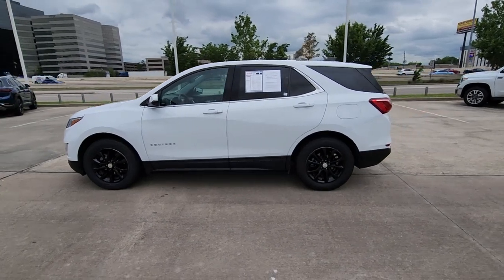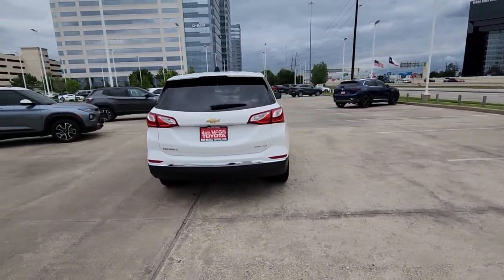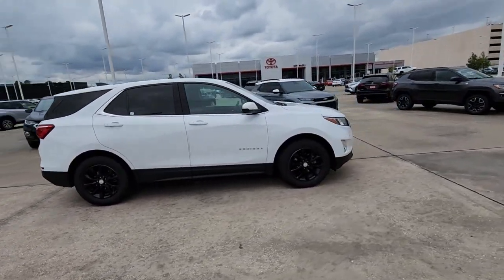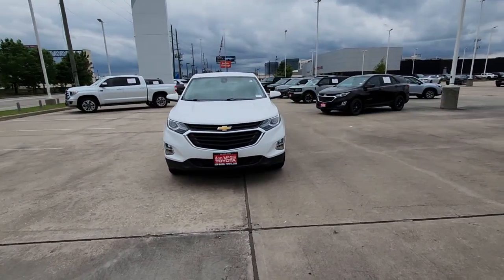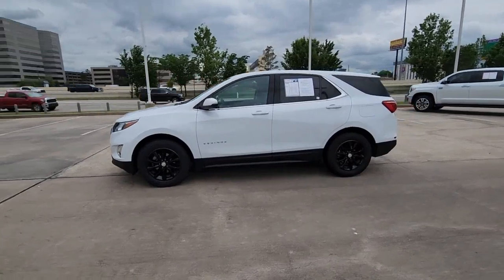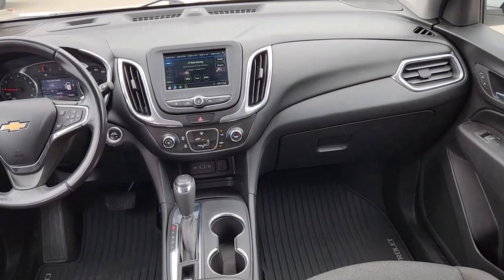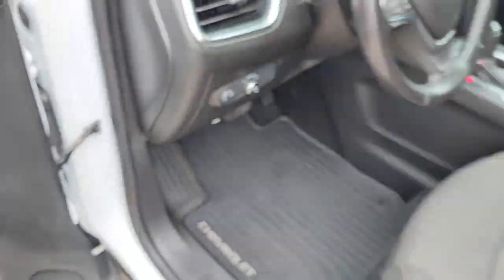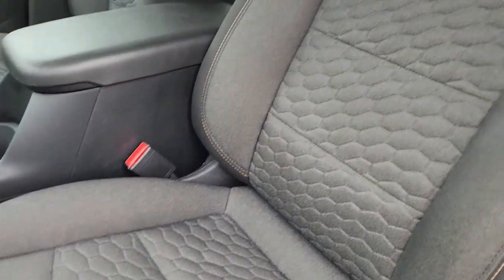2019 Chevrolet Equinox Katy, Houston, Cinco Ranch, Sugarland, Jersey Village 89601A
Summit White Used 2019 Chevrolet Equinox LT available in 11800 Katy Freeway, Houston, Texas at Don McGill Toyota. Servicing the Katy, Houston, Cinco Ranch, Sugarland, Jersey Village, TX area.

Recent Arrival! Clean CARFAX. Certified. 25/30 City/Highway MPGbrbrSummit White 2019 Chevrolet Equinox LT AWD.brbrCertification Program Details: * Limited Warranty: 12 Month/12000 Mile (whichever comes first) from DMC purchase date * Transferable Warranty * 106 Point Inspection * Limited Comprehensive Warranty: 12 Month/12000 Mile (whichever comes first) from certified purchase date. Roadside Assistance for 7 Year / 100000 Mile * Powertrain Limited Warranty: 84 Month/100000 Mile (whichever comes first) from DMC purchase date * Roadside Assistance * Warranty Deductible: $0brbrAwards:br * JD Power Initial Quality Study * 2019 KBB.com 10 Best SUVs Under $30000brWhere the deals are good. I-10 at Kirkwood!!